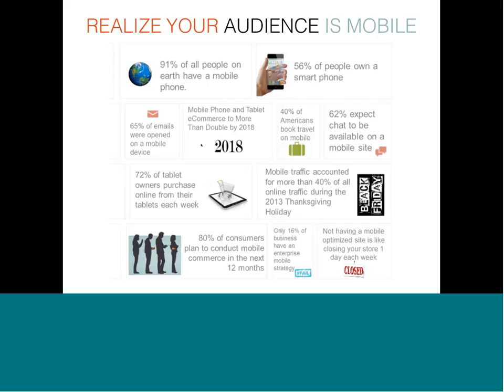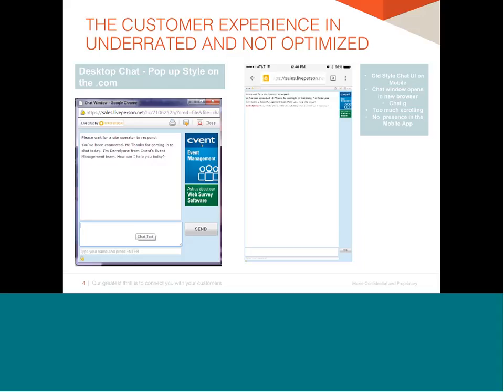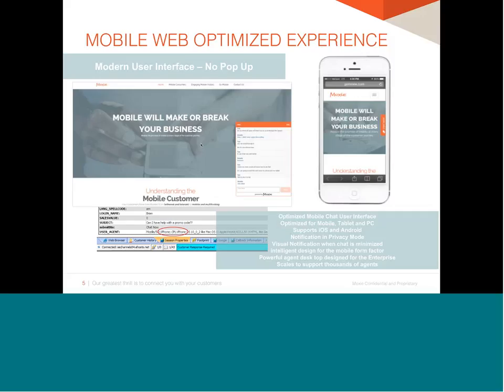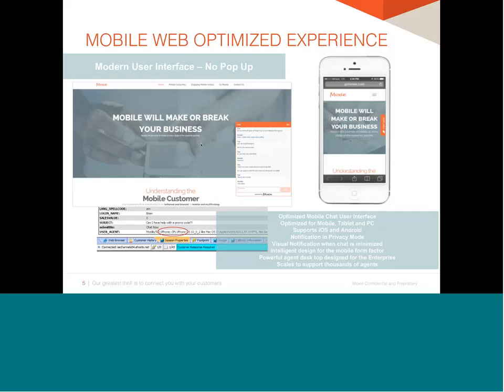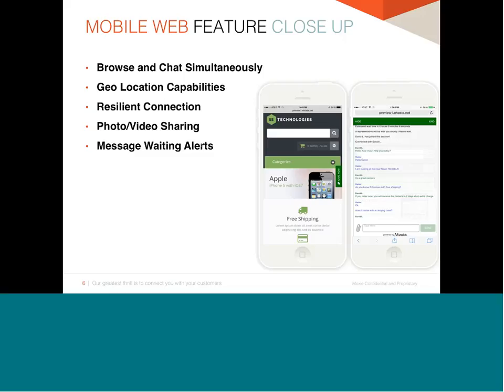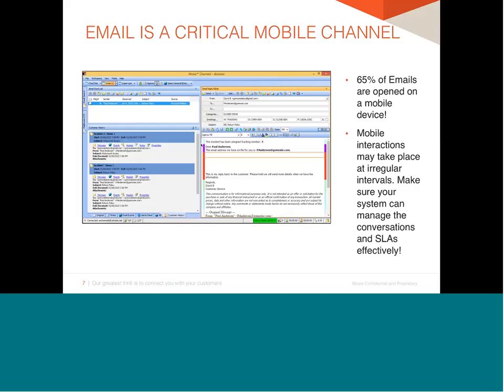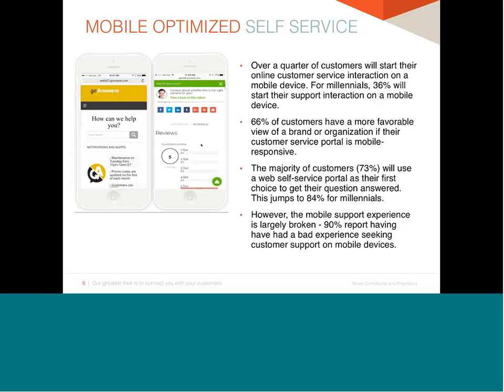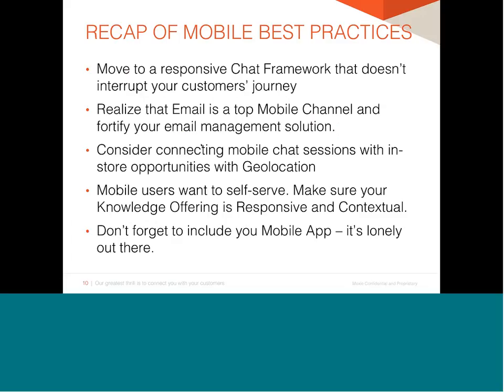Moxie Best Practices Webinar Series : Mobile Engagement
This Moxie Best Practices Webinar focuses on the use of the mobile product including knowing the mobile audience, mobile features, and tips and tricks.